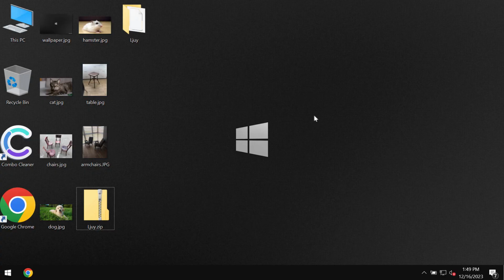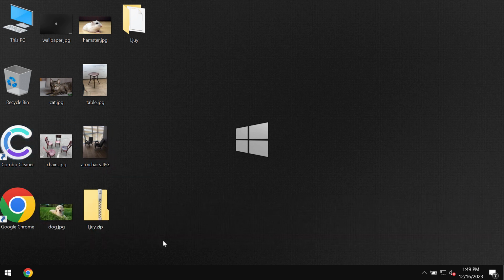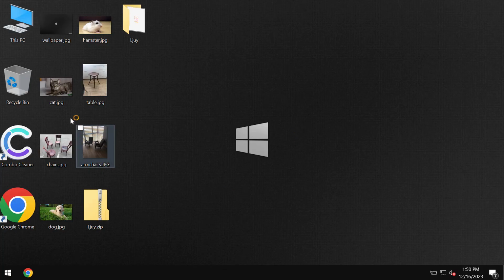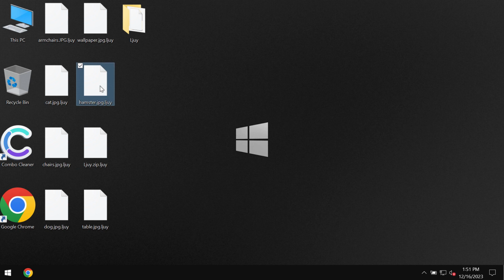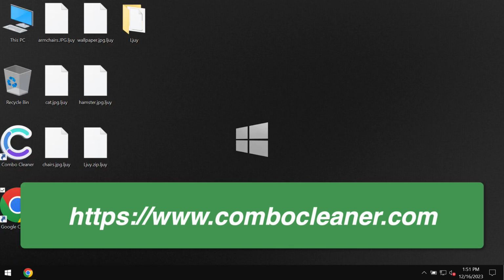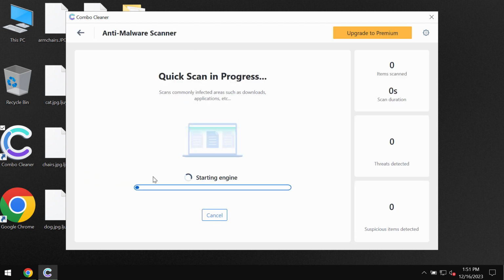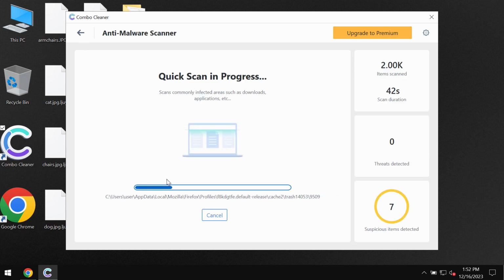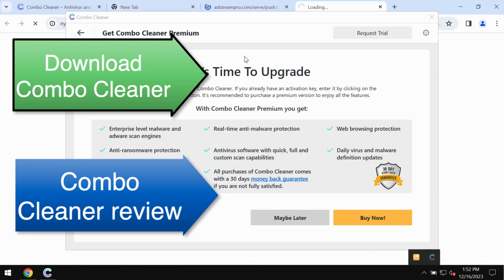Ljuy ransomware removal [.Ljuy file virus].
Ljuy stands for a new ransomware from the DJVU family. It encrypts files and appends the .Ljuy extension to the filenames. Hence, it's impossible to use the data anymore. Then the ransomware tells its victims to pay a special ransom for file restoration. Yet, paying the ransom is not a good idea. Don't pay it! Remove this file virus with Combo Cleaner Antivirus via the official and thus get your data always protected with its help in the future.

More information about this threat can be found in this detailed guide

Below please find the quotation from the ransom note:
QUOTE
ATTENTION!
You can get and look video overview decrypt tool:
hxxps://we.tl/t-mFyI2phKff
UNQUOTE